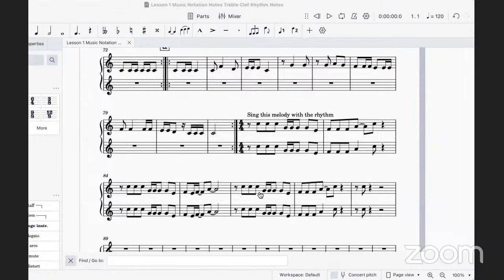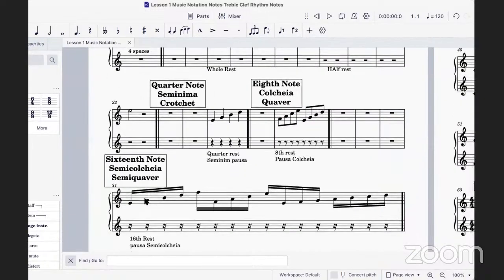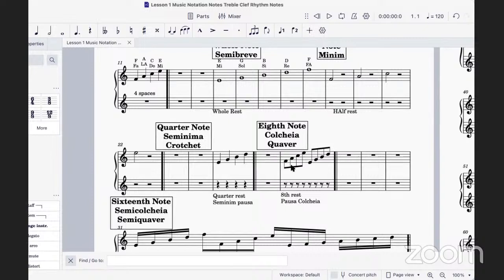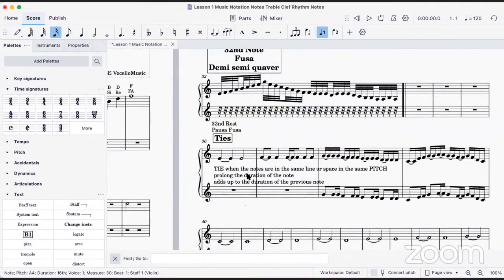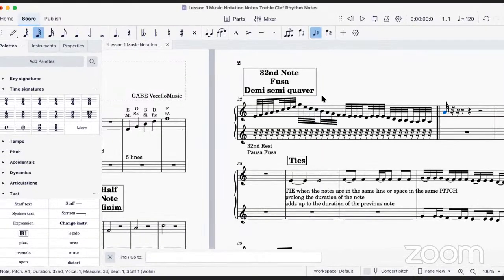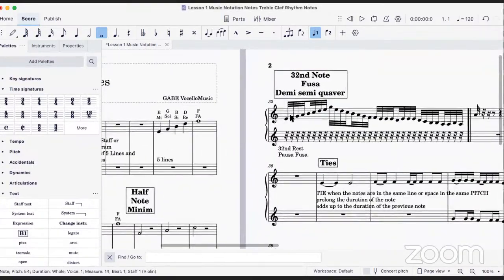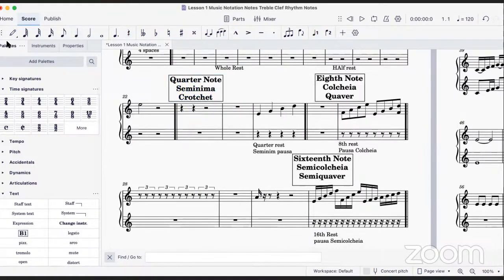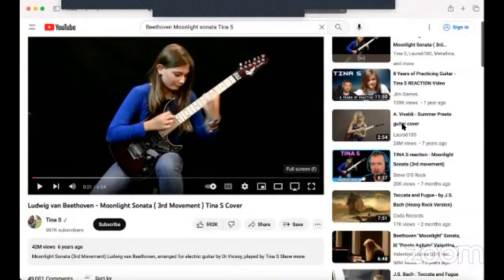1 Lesson TrebleClef Rhythm Notes 16Notes Semicolcheias Review of Music Notation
Beethoven Moonlight Sonata Sonata 3rd movement Tina S